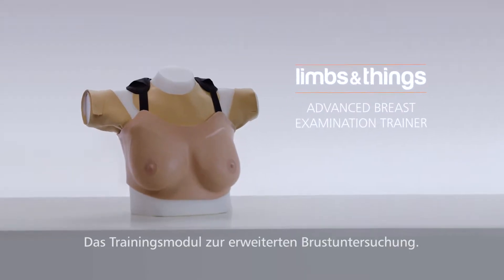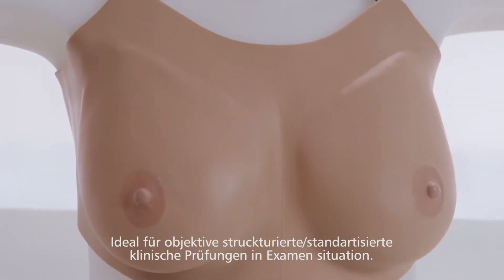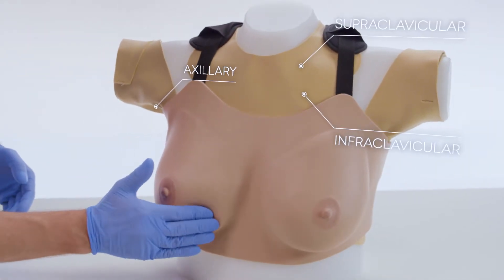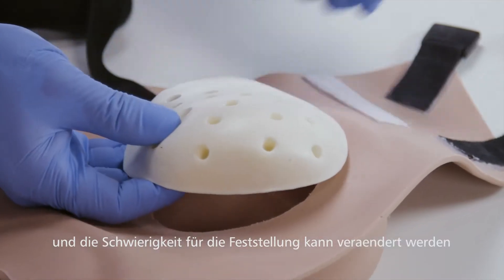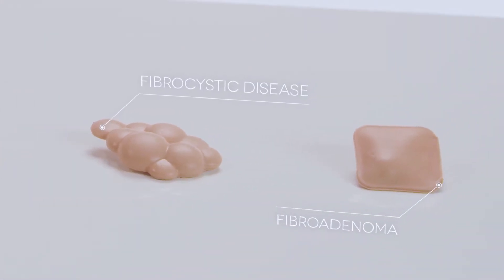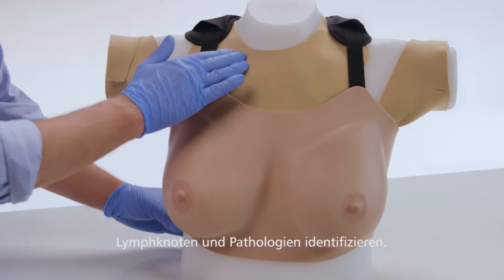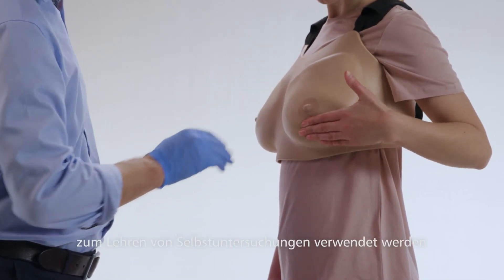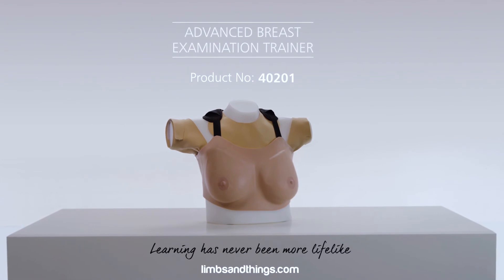Trainingsmodell für Brustuntersuchungen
Eine äußerst realistische Lernplattform für die zur Durchführung einer klinischen Brustuntersuchung benötigten Fähigkeiten.

Ideal für Programme mit OSCE-Prüfungen.